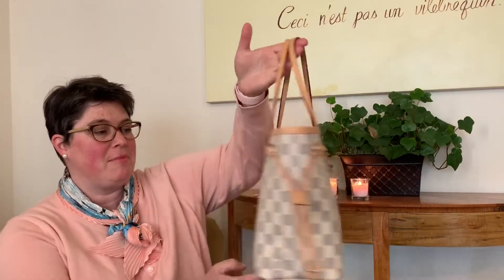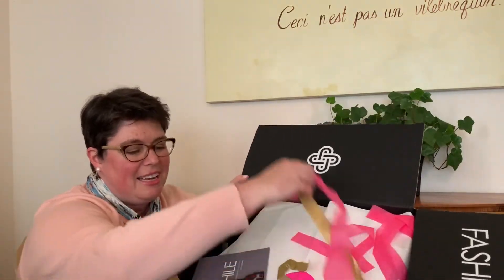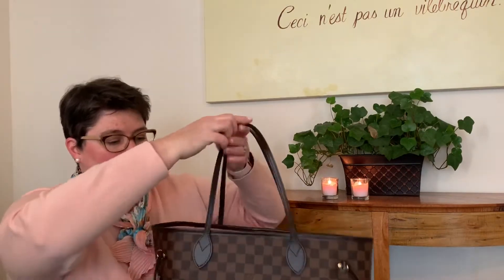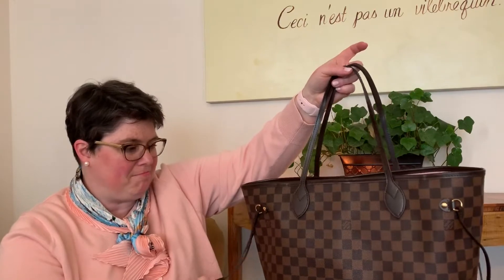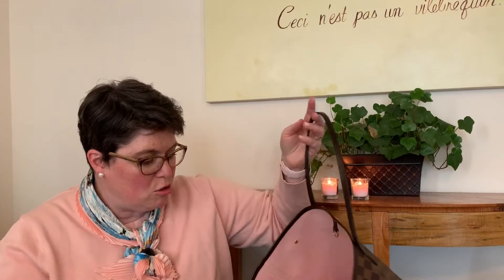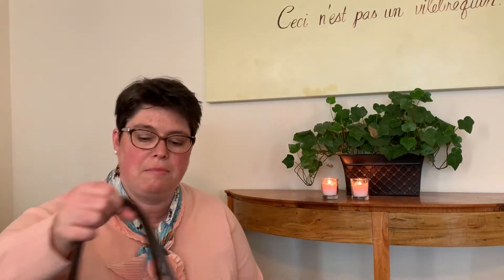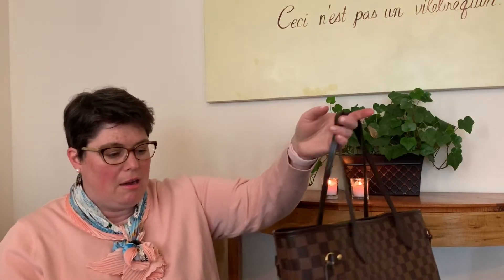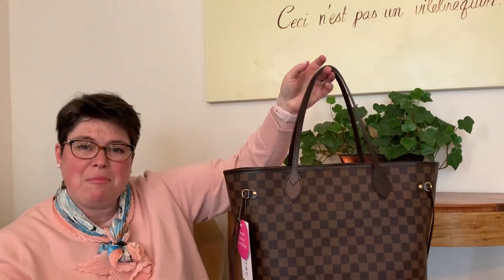Unboxing!! LV Neverfull MM from Fashionphile!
True unboxing of Louis Vuitton Neverfull tote in the MM size from Fashionphile